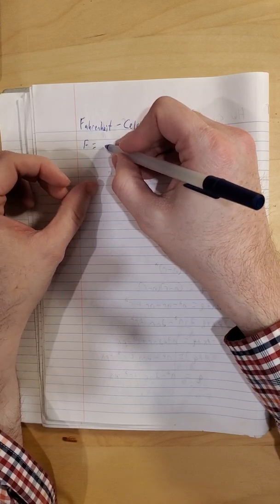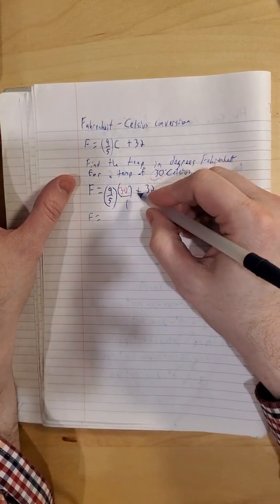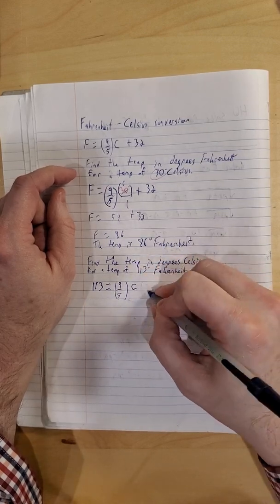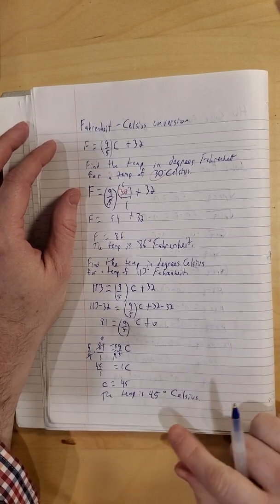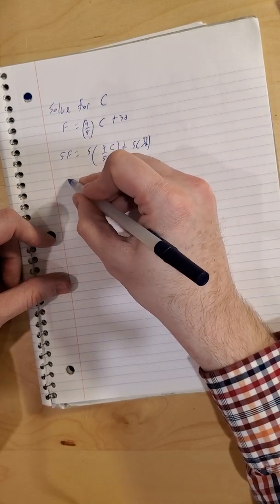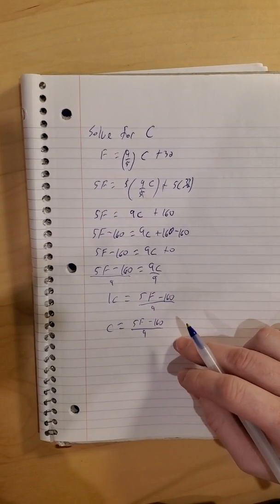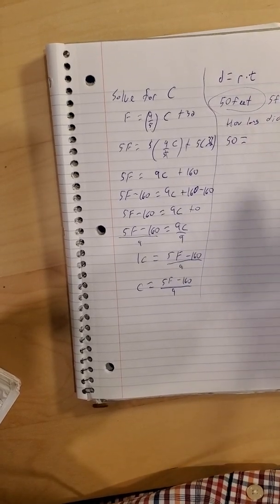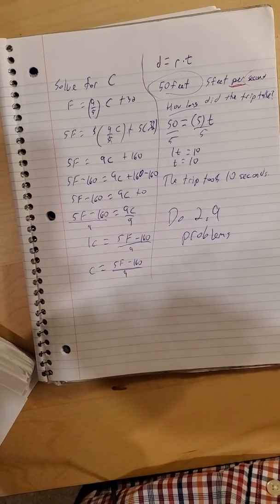MTH097 2.9 Part 2